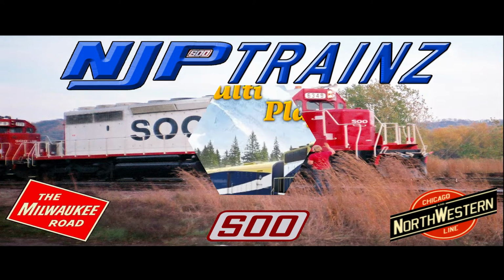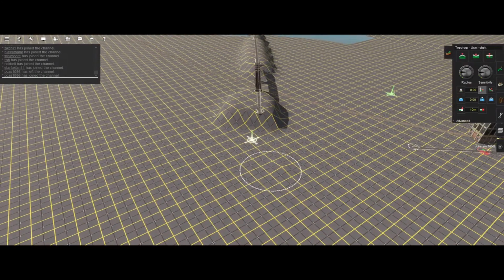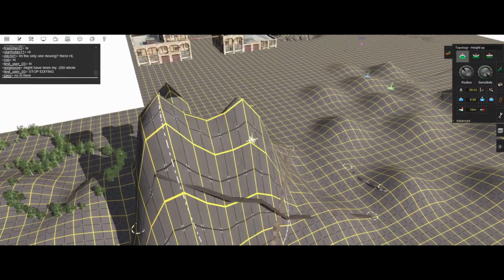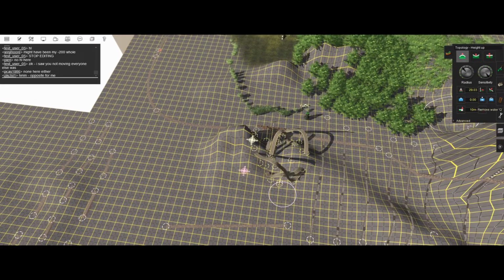Trainz MPS Beta - Week 6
Week number six, and things are progressing with the MPS.  We had some free for all time, as well as some (semi) structured testing this time.

This is a family friendly, adult channel.  We try to keep things PG rated.  Please respect this.